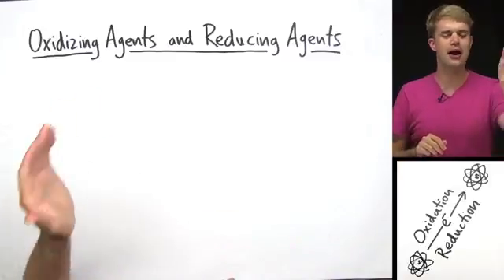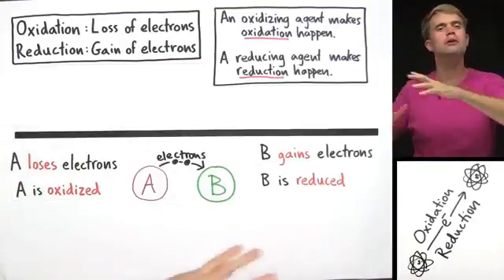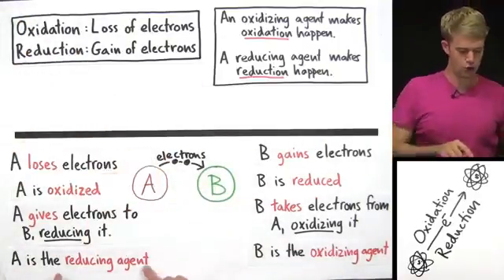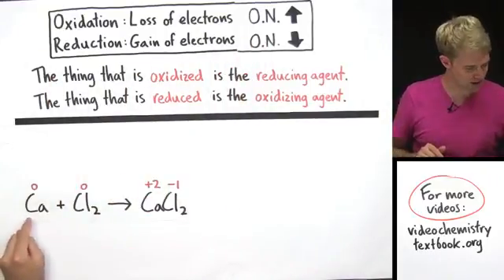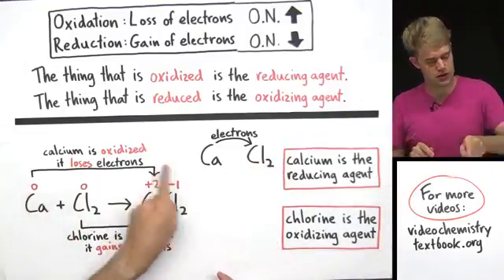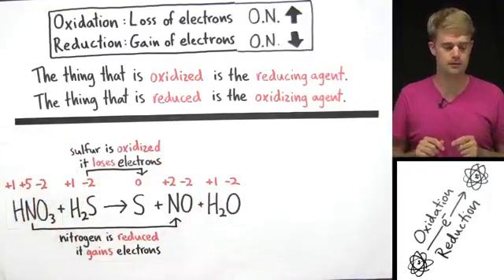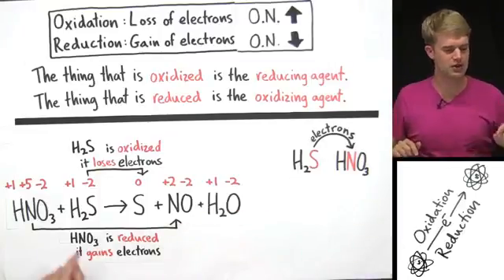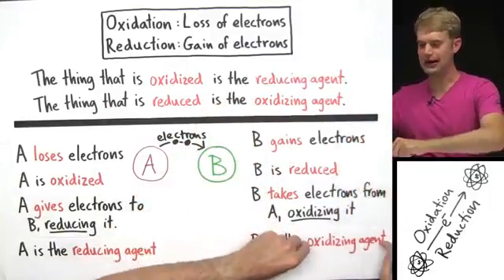Oxiding and reduction agents